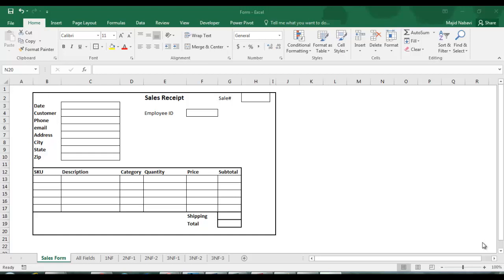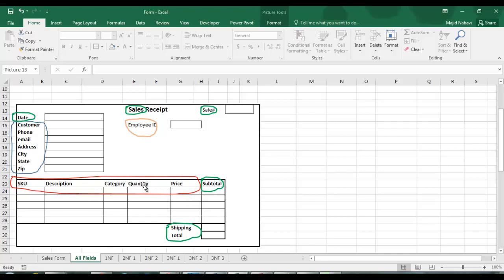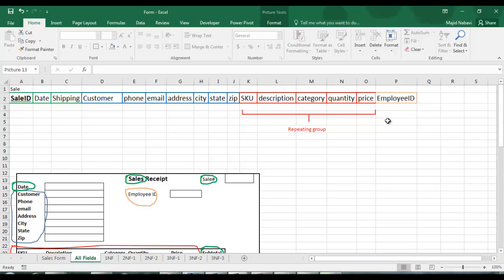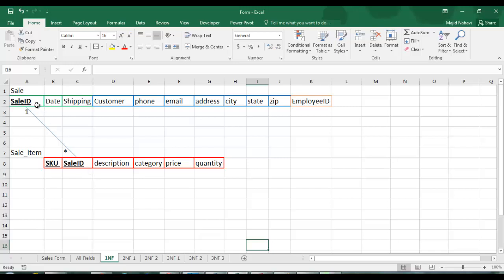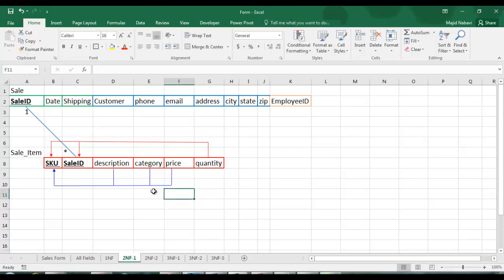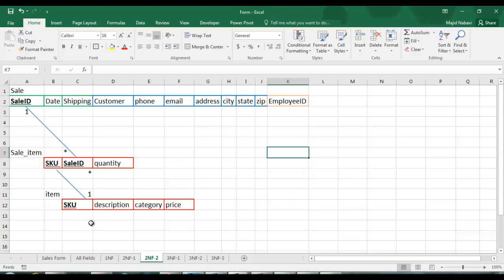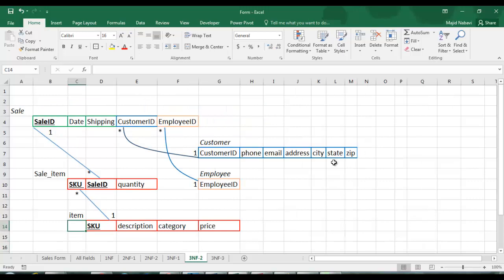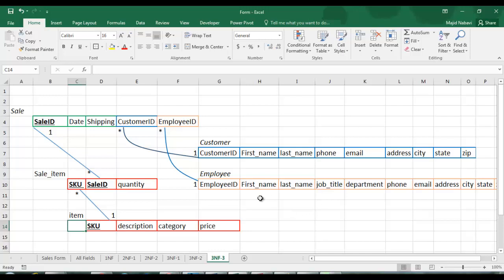Normalization eCity sale form